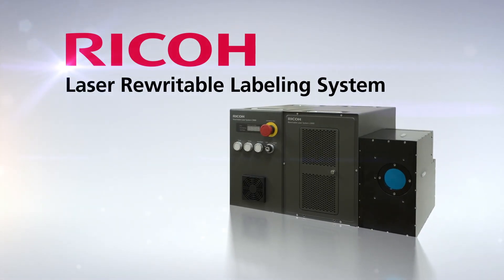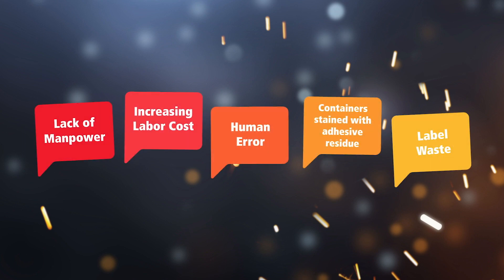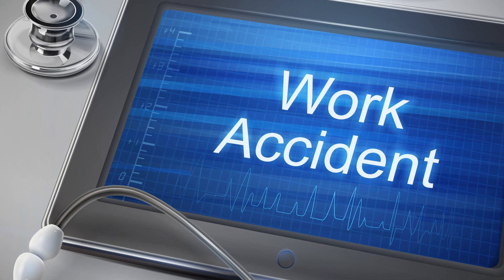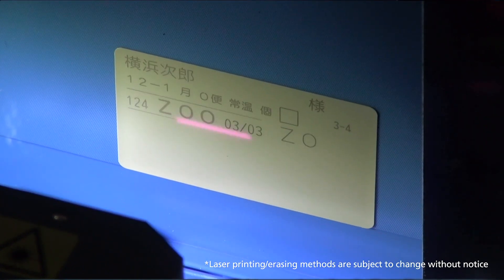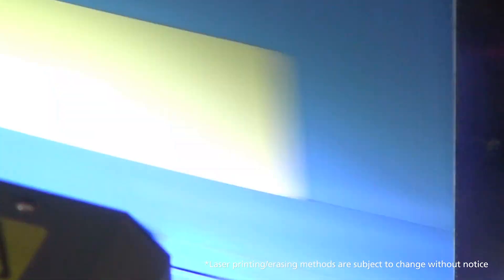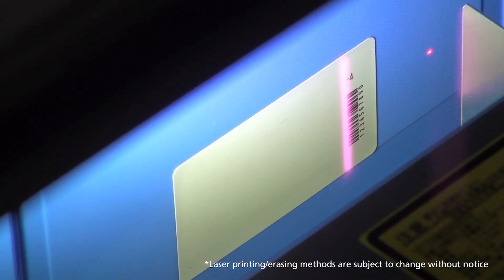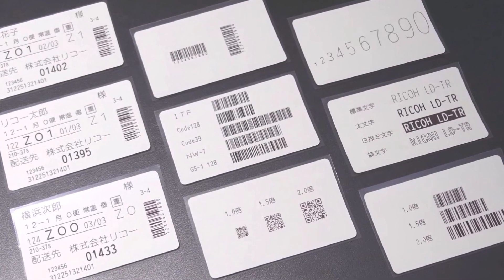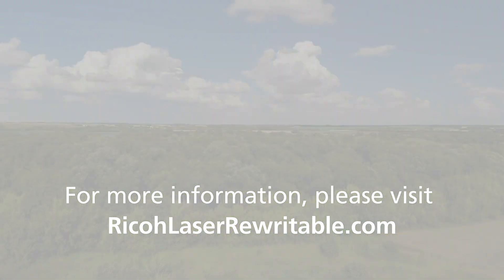Ricoh Laser Rewritable Labeling System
Ricoh’s innovative Laser Rewritable Digital Labeling System eliminates the need for printing and affixing labels, making the operation labeling-less and virtually labor-free.  The system utilizes a combination of cutting-edge laser imaging and Ricoh’s original thermal rewritable technology.  With Ricoh laser printing technology, high-quality text, barcodes, and 2-D codes can be printed on labels pre-applied to reuse or recirculating plastic totes.  When the image data printed on the label is no longer needed, the same laser will erase the label in just a few seconds, safely, and touch-free. Furthermore, the now-blank labels can be reprinted with new information or images. The Ricoh Laser Rewritable Label System media is designed to for approximately 1,000 print/erase cycles and can be used in applications both indoor and outdoor.